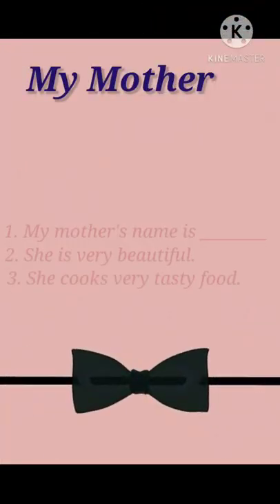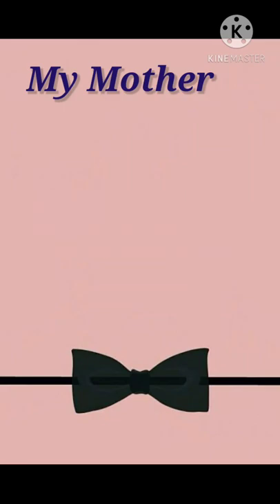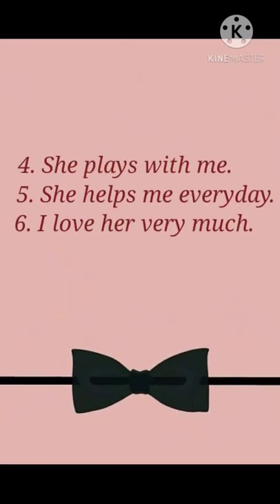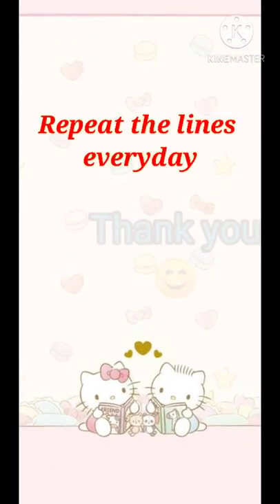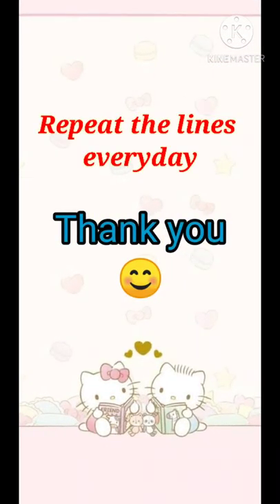My Mother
Few lines on "My Mother" has been introduced to Nursery kids to help them improve on their Speaking skills. Learning is made easy and with fun with help of toys.